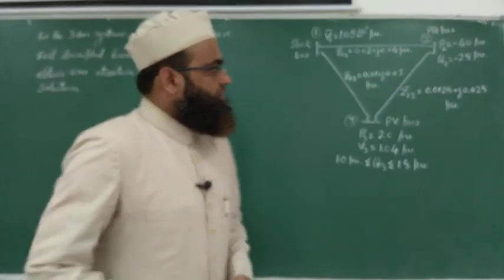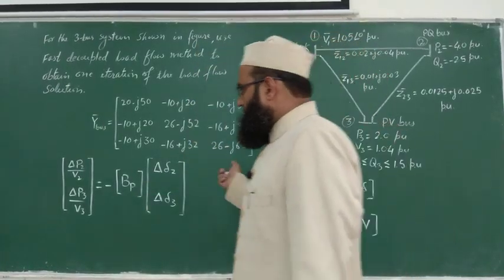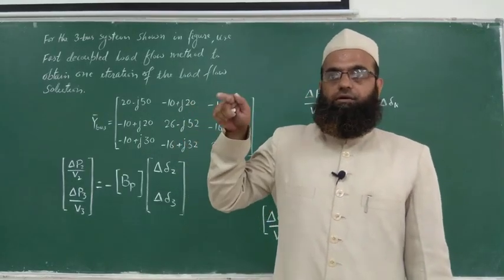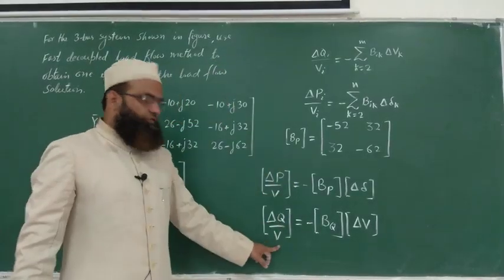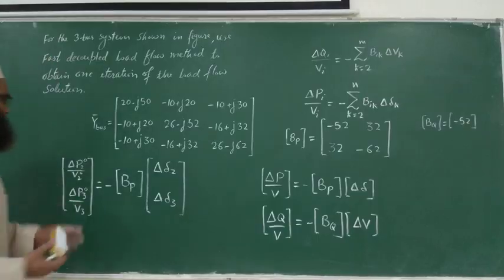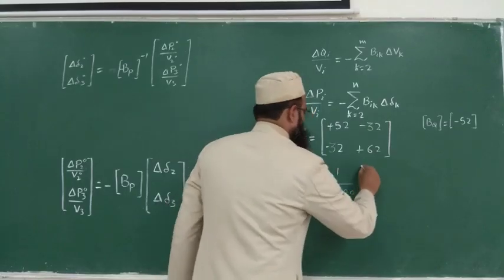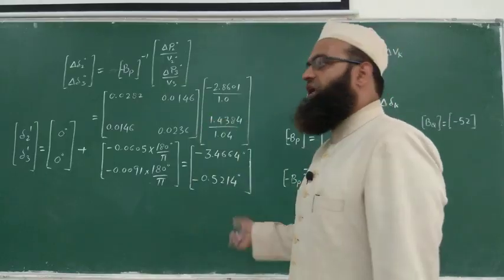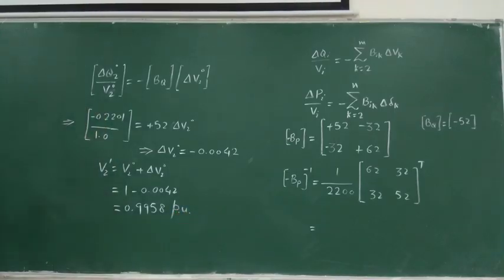Numerical on Fast Decoupled Load Flow Method Part 1 480 X 854